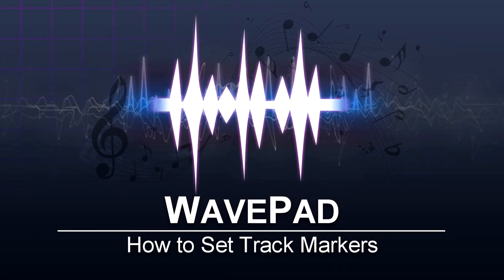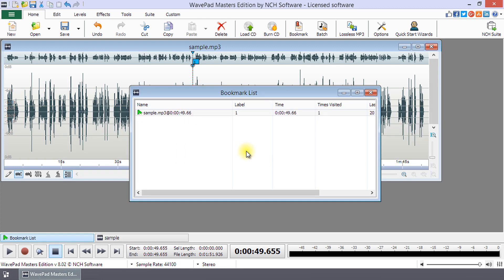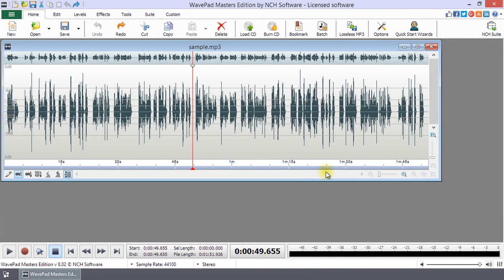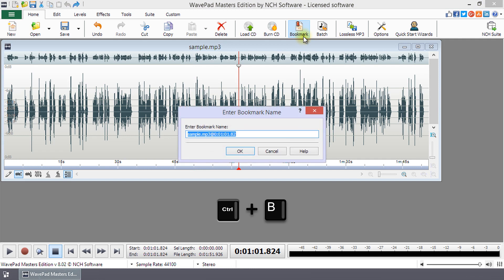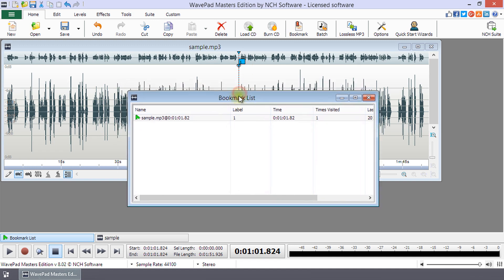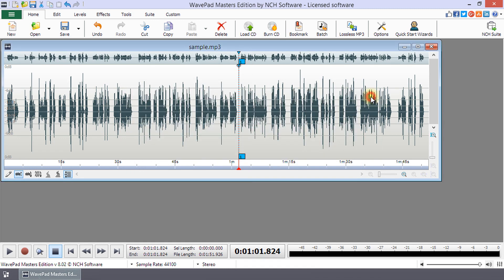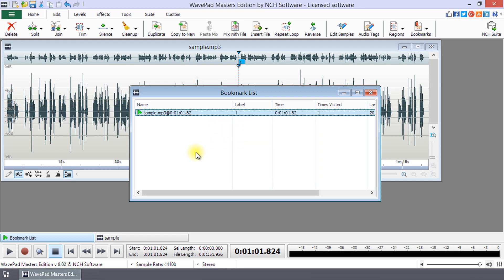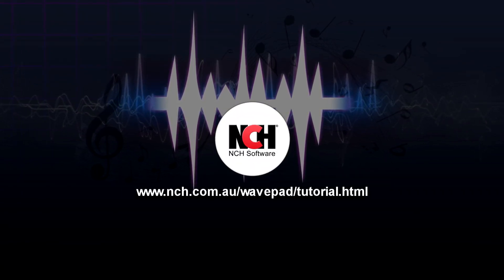How to Set Track Markers | WavePad Audio Editing Tutorial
This tutorial will show you how to set track markers (bookmarks) with WavePad Audio Editing Software.

In WavePad, a marker is called a bookmark. To add a bookmark at the current cursor position, press Ctrl + B, enter a name and click OK.  To return to the bookmarked position, press Ctrl + Shift + B to open the Bookmark List, right-click on the bookmark and select Go To Bookmark.